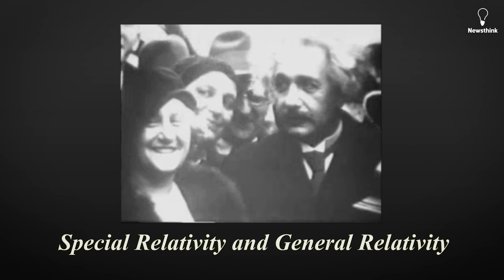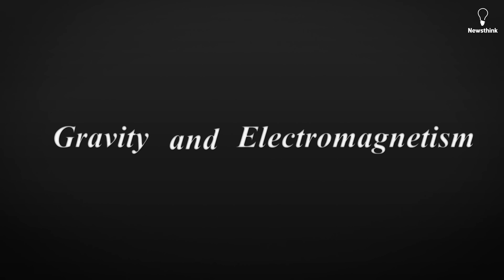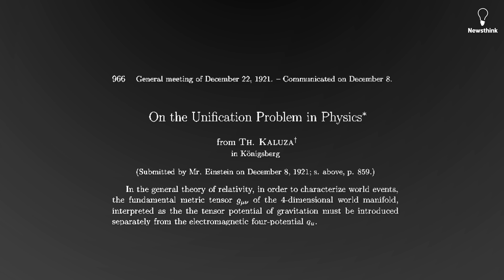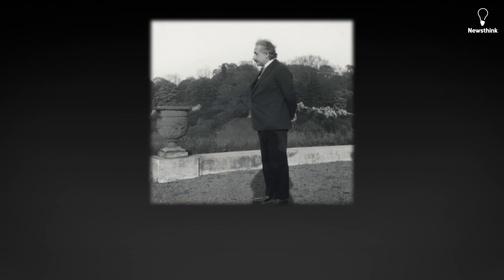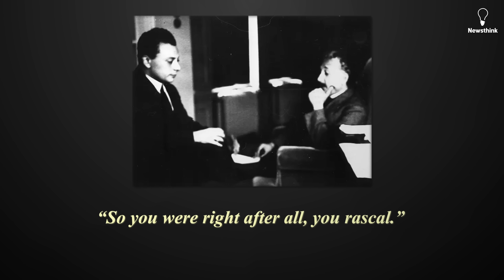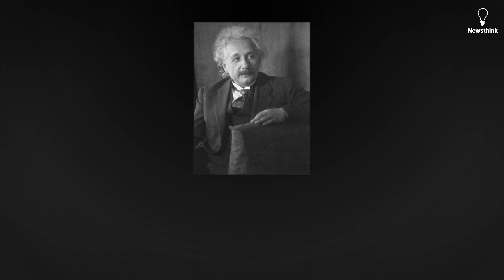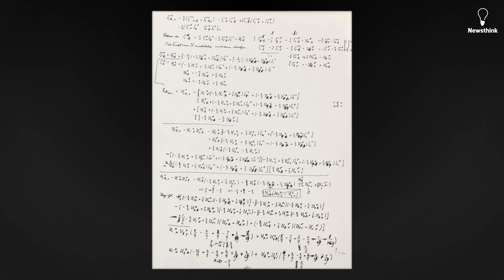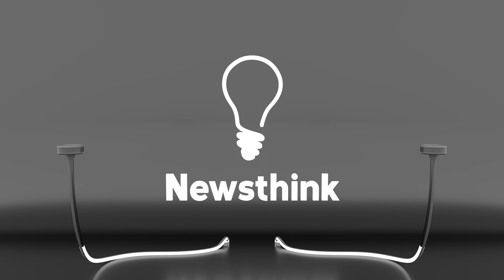The Obsession that Drove Einstein Mad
Finding a unified field theory consumed Einstein for the last 30 years of his life.

Chapters:
0:00 Special Relativity and General Relativity
0:42 The Search for Unity
1:01 A Childhood Sparked by Curiosity
1:28 The First Attempt at Unity (Hermann Weyl’s Theory)
2:48 Theodor Kaluza’s Hidden Fifth Dimension
3:55 The Strange New World of Quantum Mechanics
5:04 The Quantum Clash
5:55 The Press and the Parallelism
6:55 New Forces, New Problems
8:05 One Final Push
9:36 The End of a Dream
10:03 The Quest Lives On: String Theory
11:05 Today's Sponsor: Brilliant